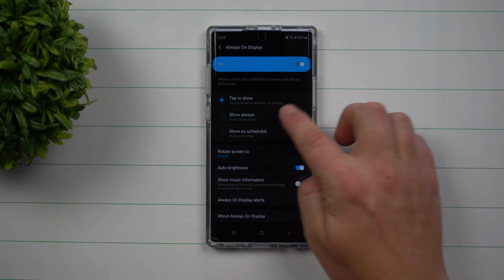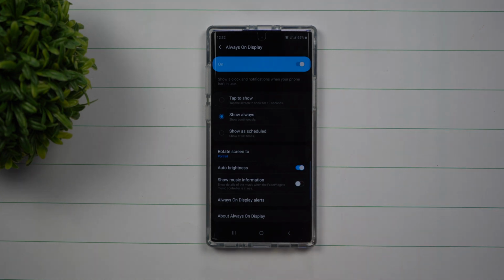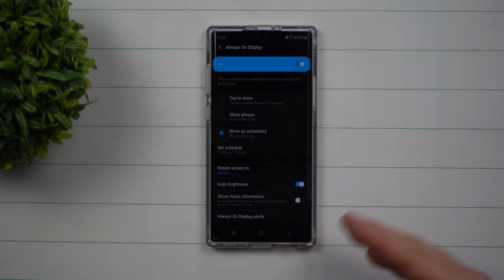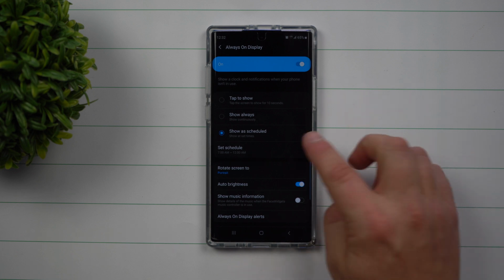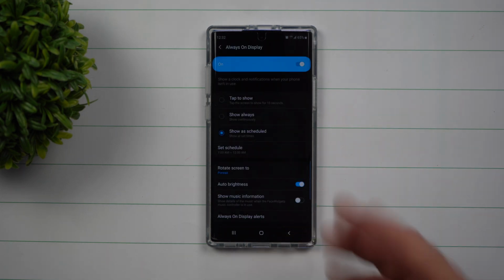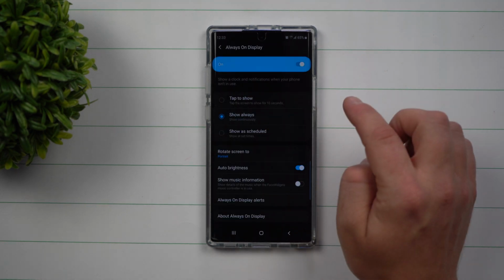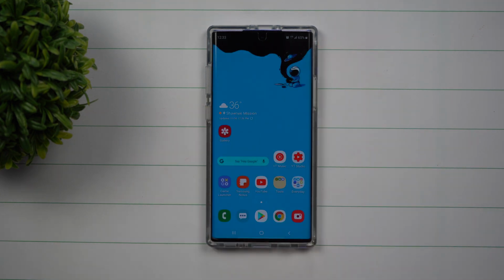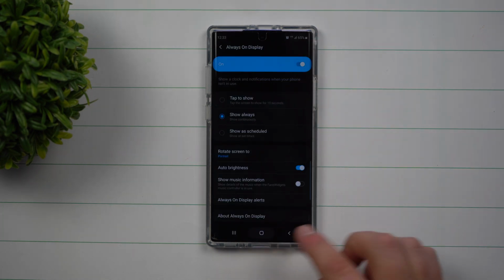Best ALWAYS ON DISPLAY Setup For Battery Life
Here at Samsung In A Minute, We get to the point in 2 minutes or less. In Today's Video, let's go over the best way to have your Always On Display setup on your Samsung Phone.

My Note 10+ Case
My Note 10+ Tempered Glass